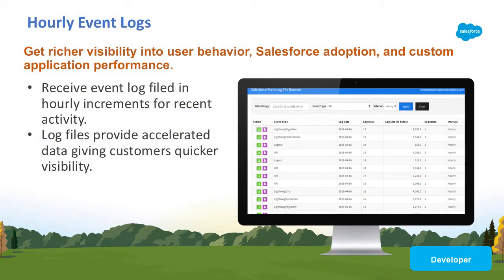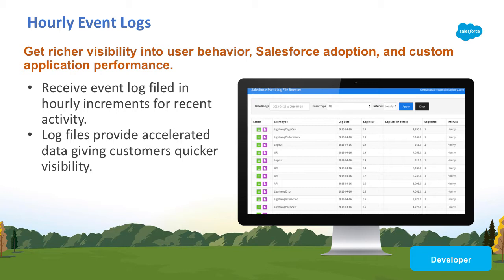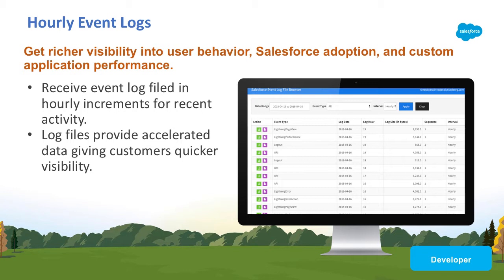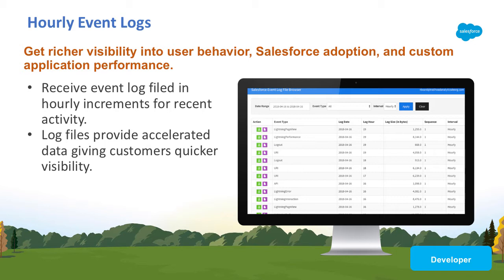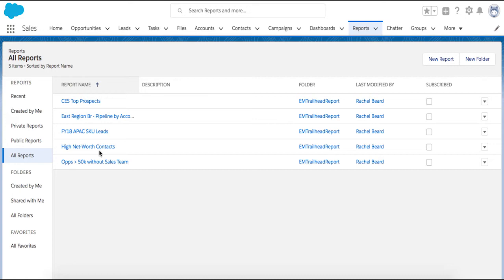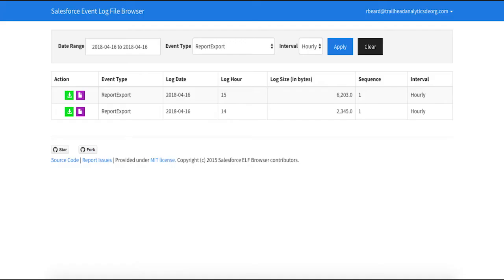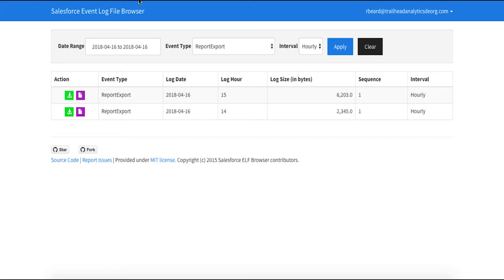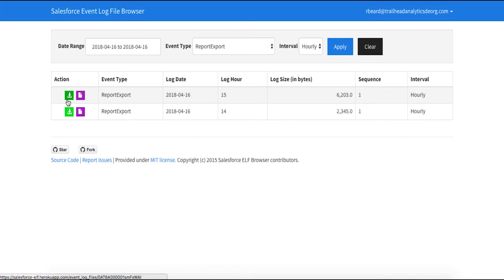Platform Services: Hourly Event Logs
Get richer visibility into user behavior, Salesforce adoption, and custom application performance. With Salesforce Shield Event Monitoring, customers can keep tabs on events with log files for recent activity in hourly increments, in addition to daily event log files after 24 hours of activity. Hourly event logs prove customers quick visibility into security anomalies, user adoption, and custom code performance issues.